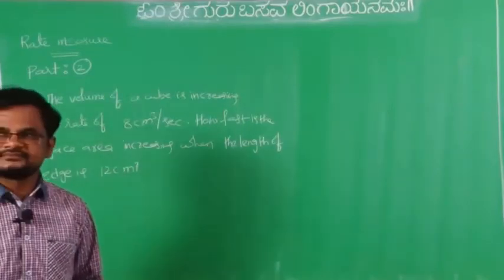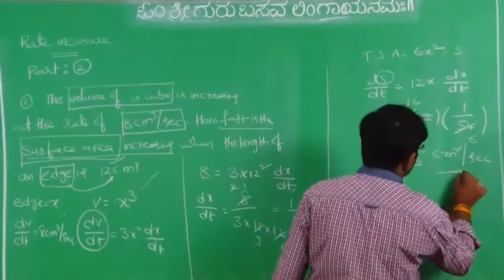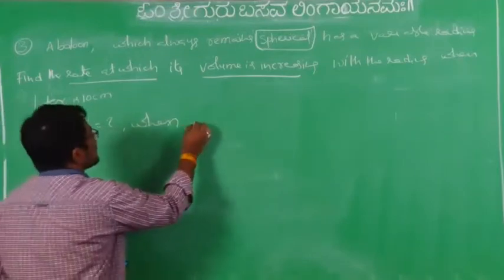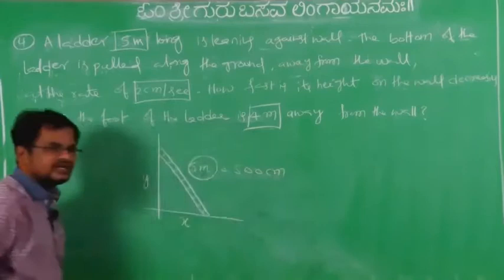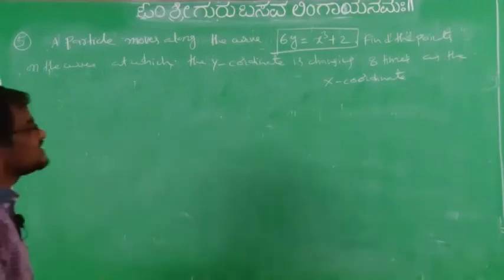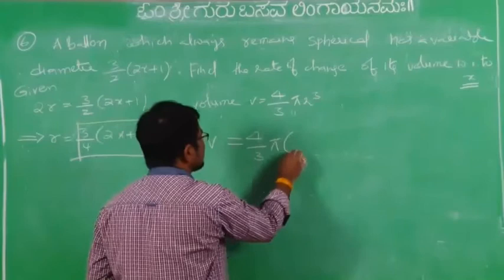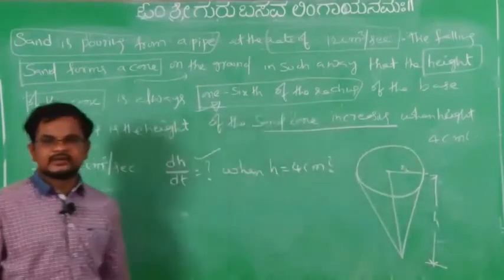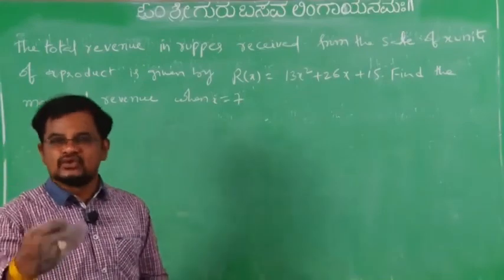RATE MEASURE PART-2